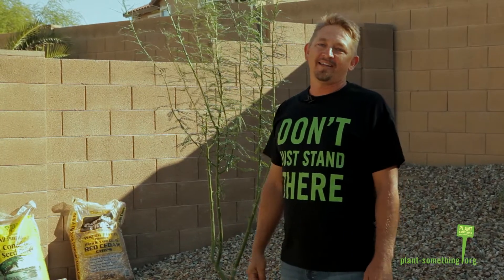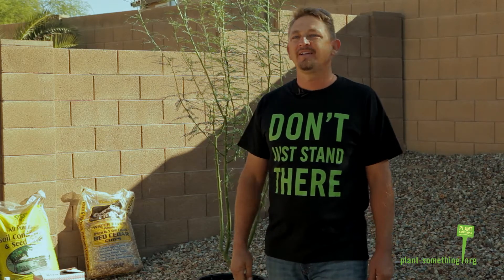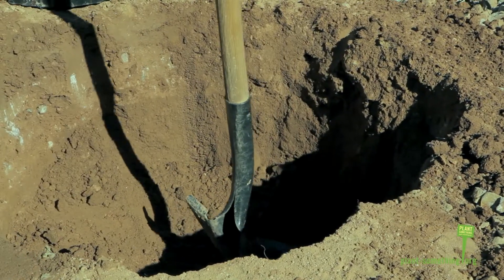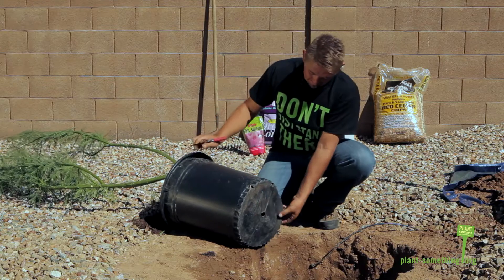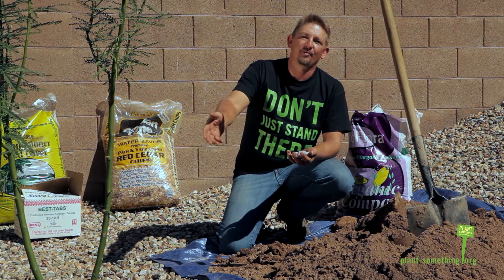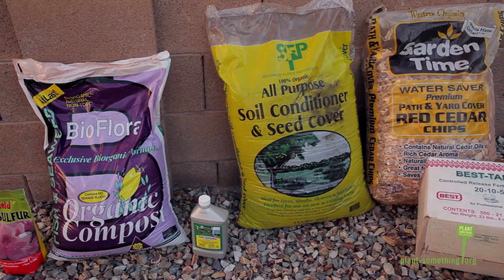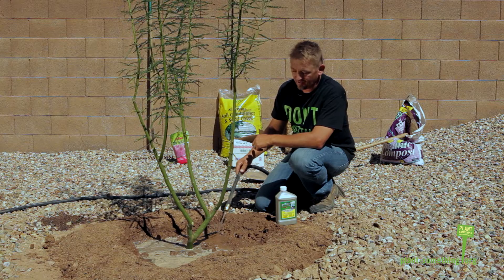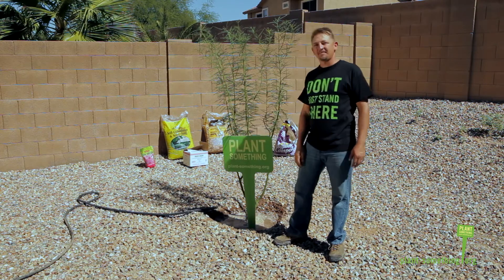plant something 15 gal final 1920x1080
Curious about the best way to plant a 15 gallon tree in Arizona? Watch this video and see for yourself. then get out there and Plant Something!